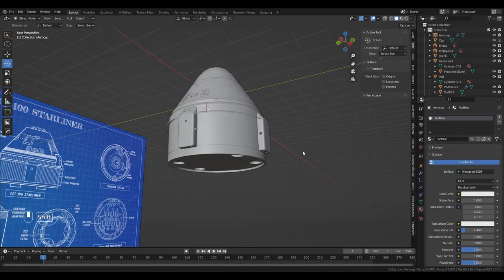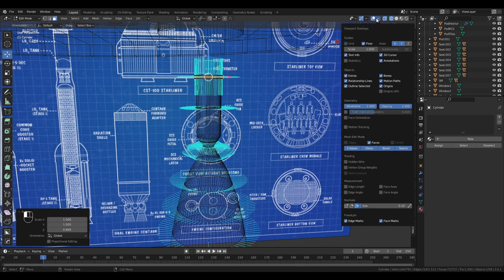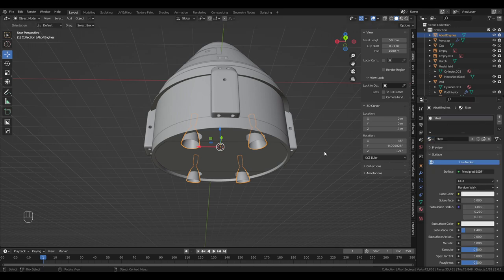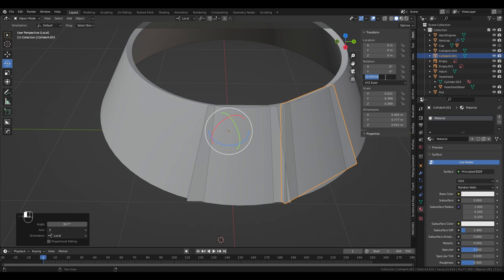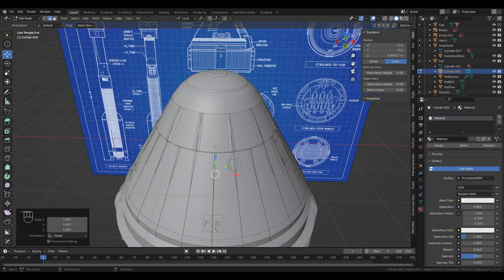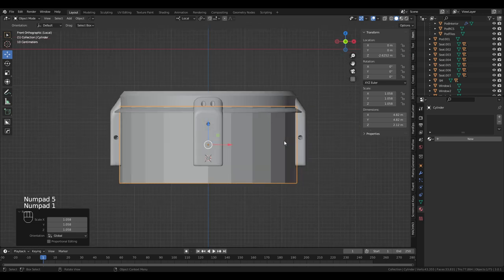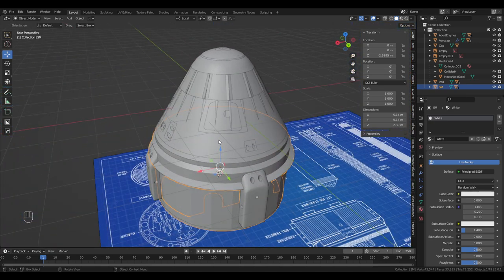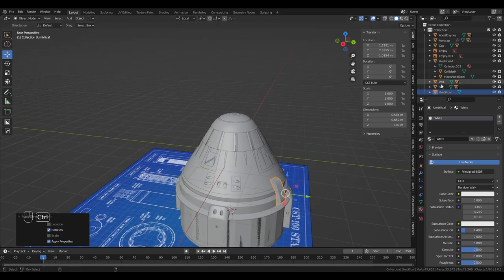Blender - Modeling a Pod-like Spacecraft (CST-100 Starliner) Part 4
I finish the modeling and expedited UV unwrapping of the CST-100 model so that we can handle the texturing in the next video.